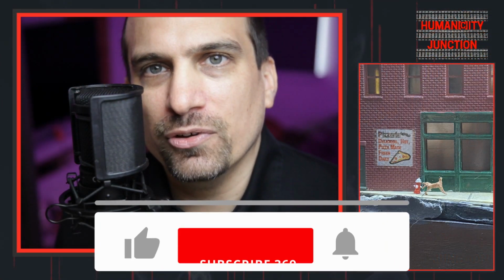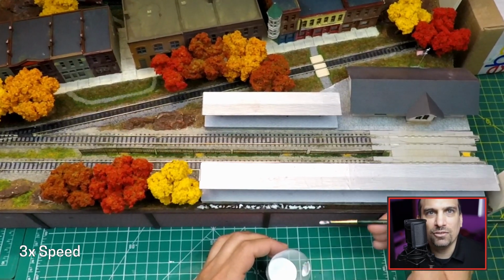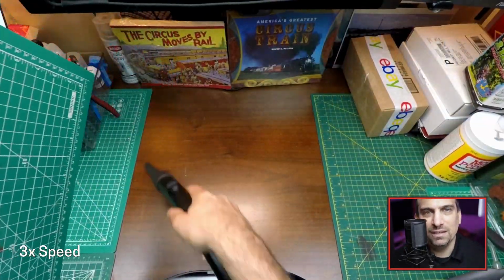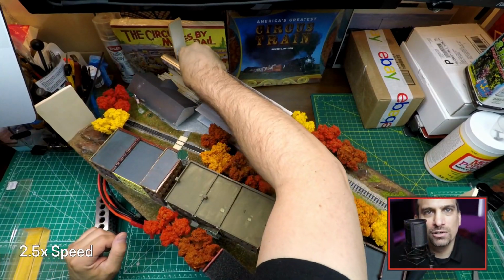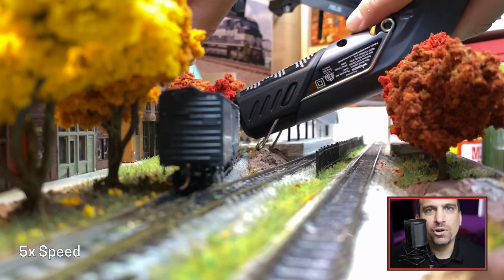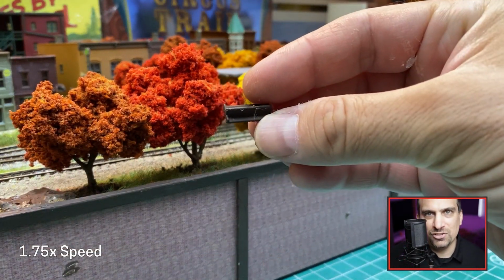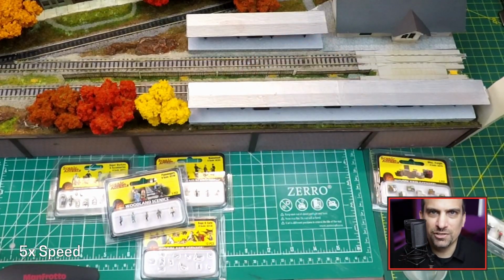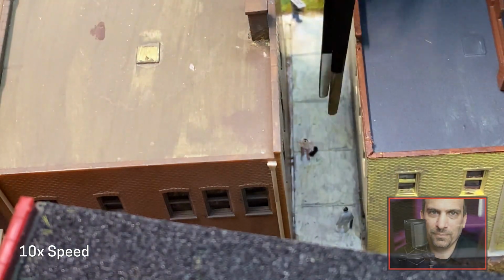35 || Scenery Experiments || Part Three || Tree Trimming & Figure Install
SceneryExperiments This Episode is Part Three of my video series Scenery Experiments. In this video series, I am going to attempt to weather my structures, add grass, foliage and trees, and include figures and other small details.

In the last episode, I finished installing the trees and detailing the sidewalk.

Starting off this episode, I am going to be adding brown ground foam under the trees in front of the shops.

* Sony Camera
* Zoom H6 Audio Recorder
* Microphone AT2020
* Microphone AT2021
* Pop Filter
* Painters Tape (Frog)
* Headless 4k HDMI
* LED Video Lighting
* Powered USB 3.0 Hub
* Contour Design ShuttlePro
* Thunderbolt 3 Dock
* ASUS Portable USB-C Monitor

* Testers Decal Bonder
* Rosin Paste for Soldering
* Self Healing Cutting Mat
* Heat Gun
* Headband Magnifier
* Powerpole Ratcheting Crimper

Music on Live Streams Provided By Pretzel Rocks

Video Chapters
0:00 Intro
0:17 Ground Foam
1:32 Static Grass
4:39 Tree Trimming
8:17 NMRA Gauge
8:31 More Tree Trimming
9:49 Figures Intro
11:08 Figures Install
13:46 Photos
14:48 Outro